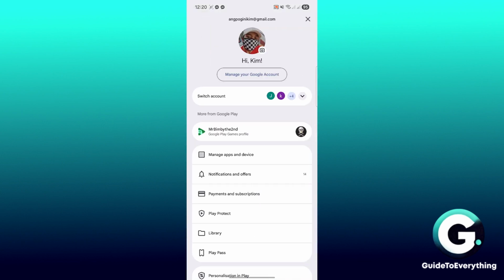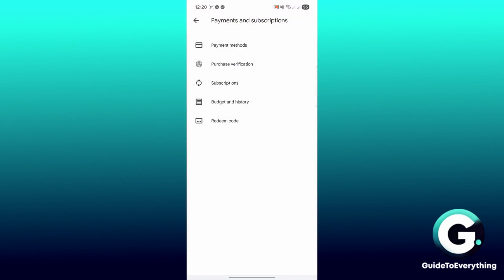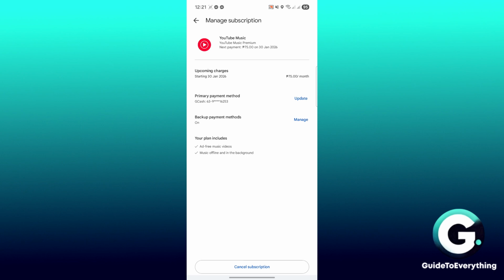How To CANCEL Liftosaur SUBSCRIPTION (EASY) 2026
How to cancel a Liftosaur subscription in 2026. I show where to find subscription settings, cancel billing, and what to do if the cancel option is missing or still charges you.